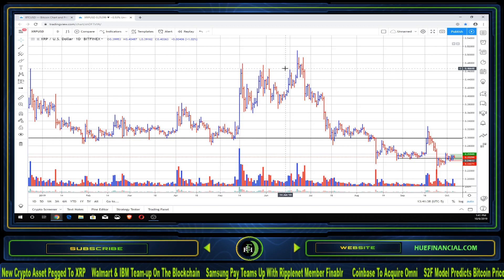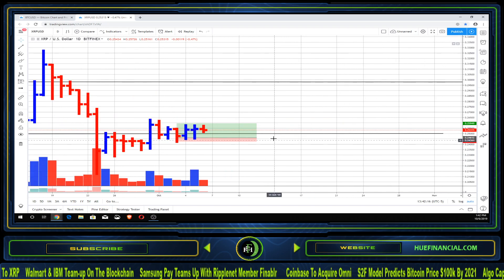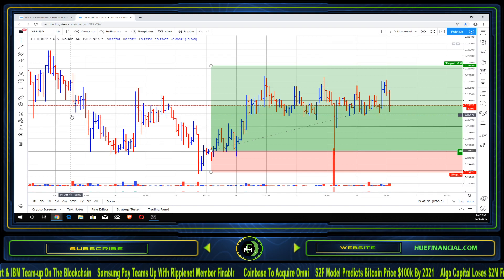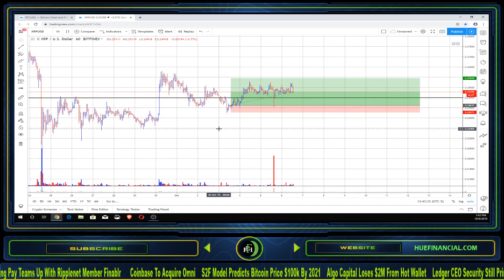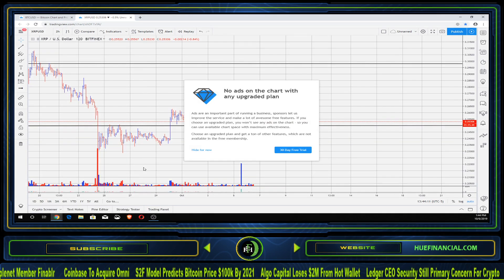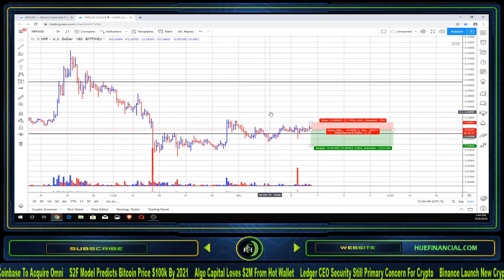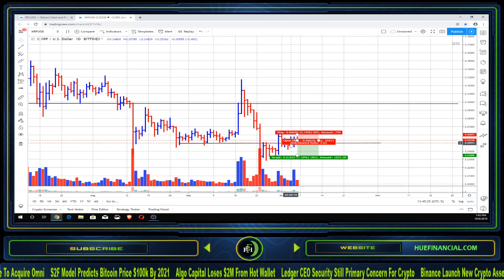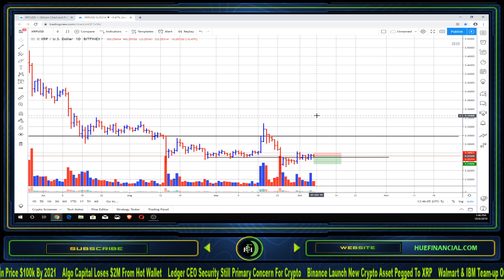XRP PRICE PREDICTION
XRP PRICE PREDICTION - HERE'S THE LATEST FOR XRP (RIPPLE).